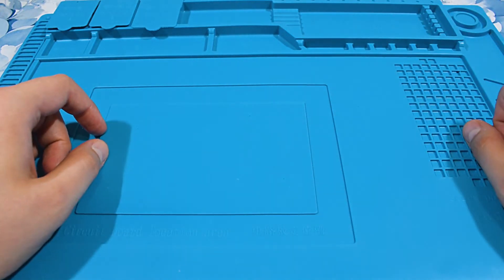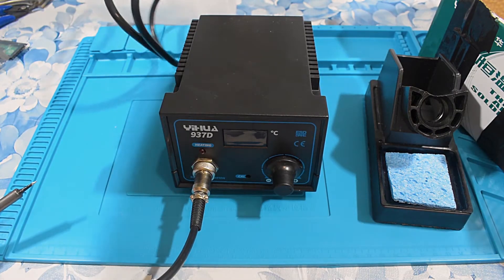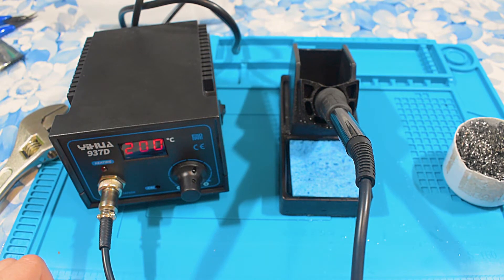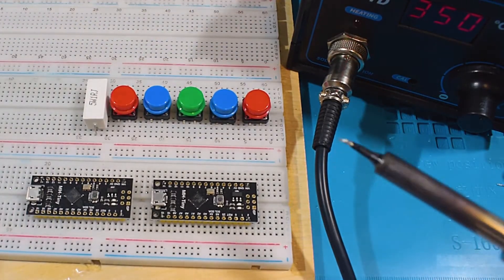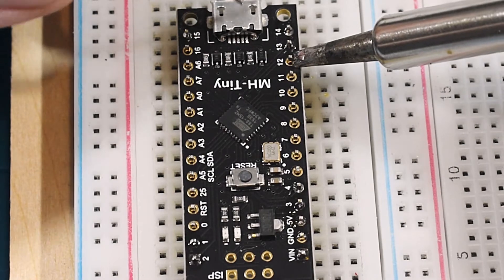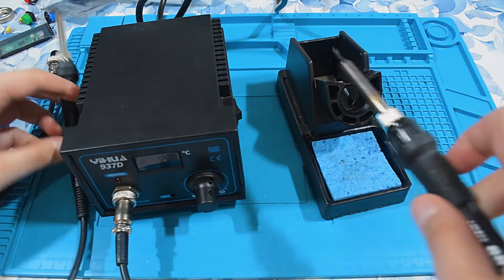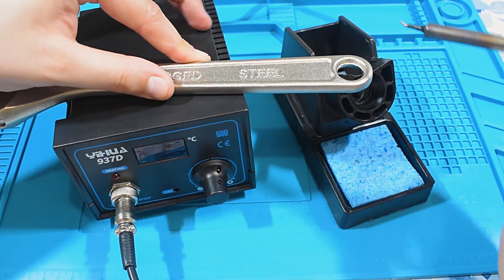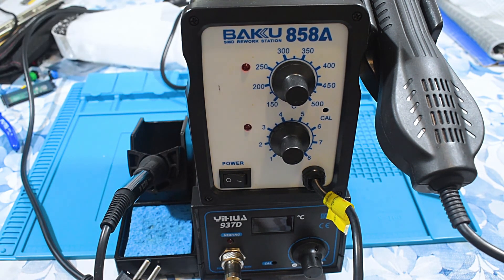Yihua 937D first look - Correcting my mistake!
If you watch my videos, you'd know that I completely destroyed my old soldering iron. I bought this soldeing station as a replacement!